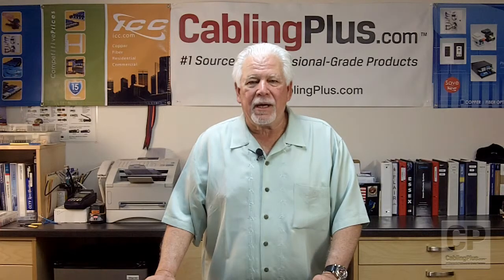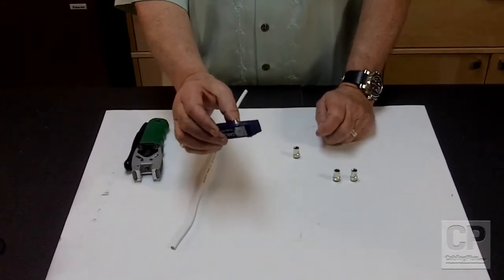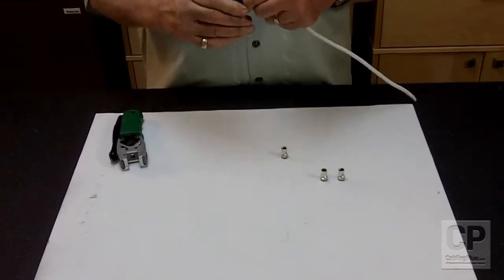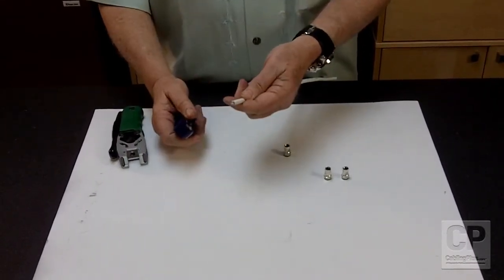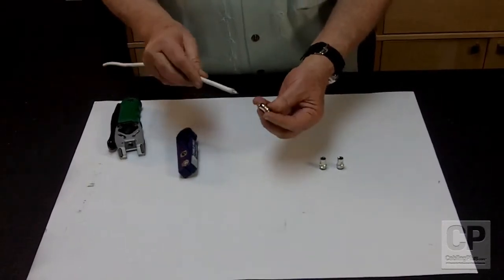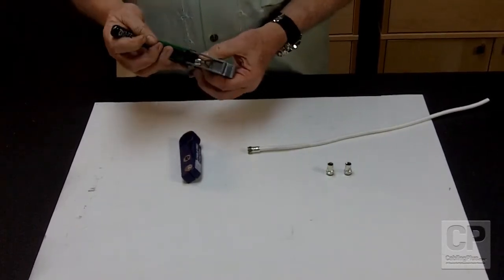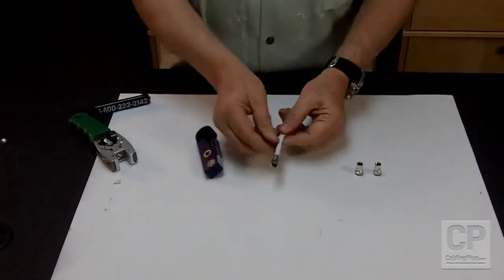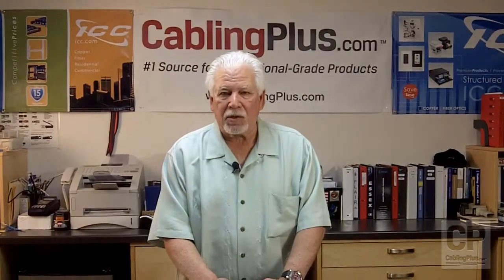How to Terminate the Belden DB6U Compression F Connectors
Choose the Belden DB6U Compression F Connectors to terminate all your RG6 and RG6 Quad Shield coaxial cables.  The Belden DB6U Compression F Connectors are top of the class!  This video will show you step by step how to successfully prepare your RG6 cables and install a the Double Bubble DB6U F connectors.  In order to install the Belden Double Bubble DB6U compression F connector you must use the Belden Cable Pro CPLCRBC-B Double Bubble Compression Crimp Tool.